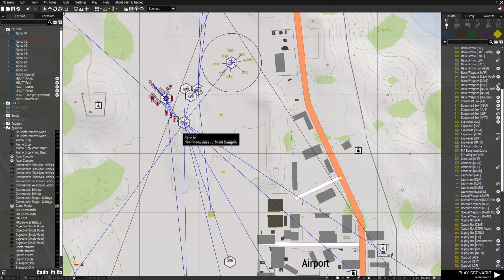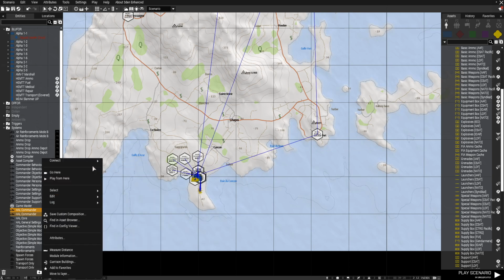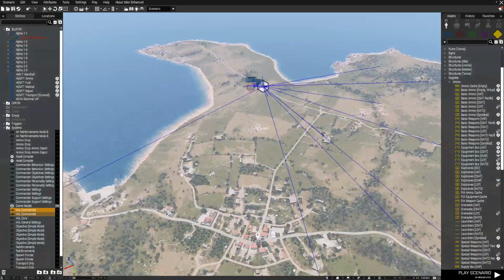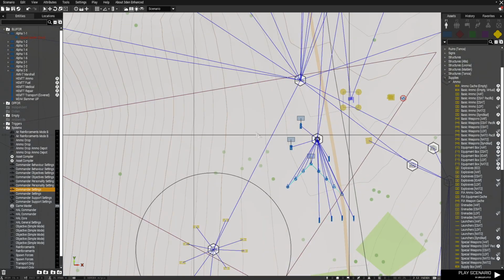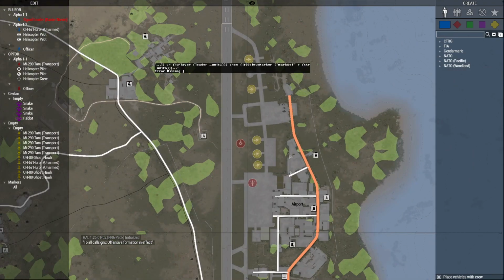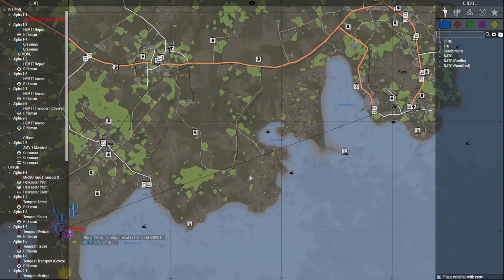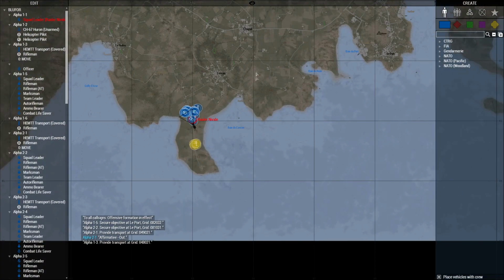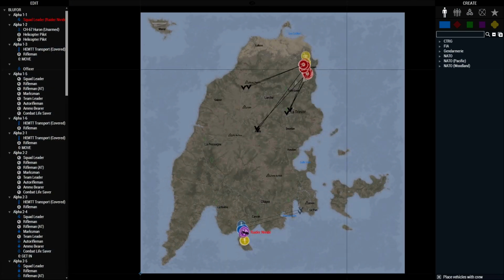Arma 3 NR6 HAL Solo Tutorial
Requested video for making a mission that uses majority of the island tutorial. Just showing different ways to utilize HAL NR6.
Mod List
NR6 PACK- HAL Evolved
LAMBS Mod for AI | LAMBS Danger/fsm, RPG, Suppression, Turrets